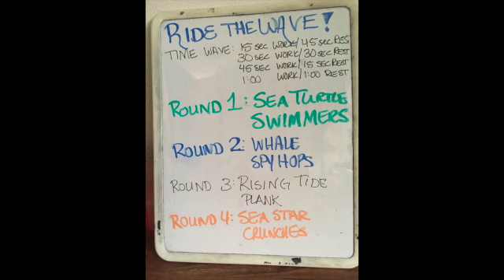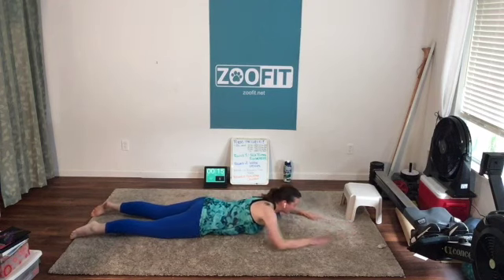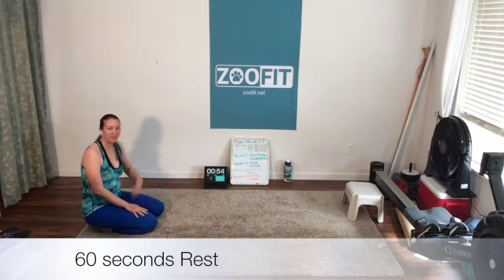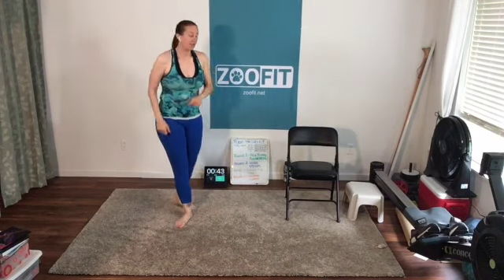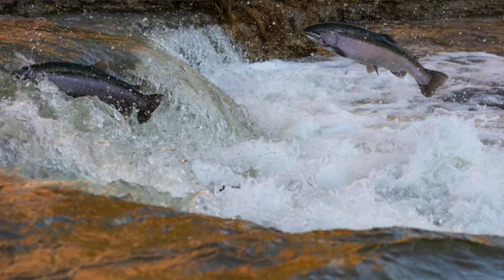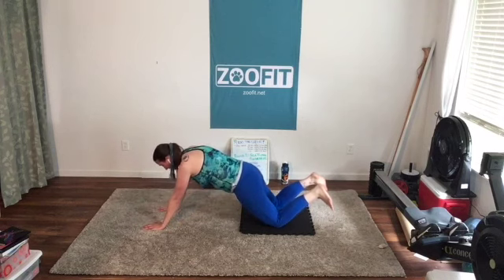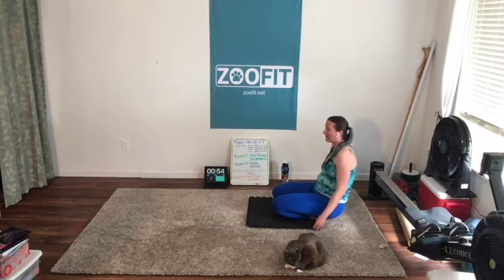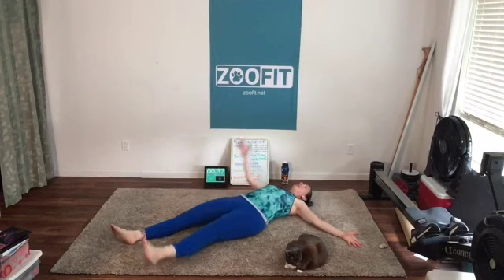Wildlife Wednesday Workout- World Oceans Ride the Wave Time Ladder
June is World Oceans Month, and June 16 is World Sea Turle Day, so let's celebrate with a fun Time Wave HIIT workout I call "Ride the Wave"

1:04 How to Ride the Wave
3:05 Sea Turtle Swimmers
4:10 Round 1 Ride the Wave with Sea Turtle Swimmers
8:15 Orca Spyhops
8:55 Round 2 Ride the Wave with Orca Spyhops
13:12 Rising Tide Plank
13:47 Round 3 Ride the Wave with Rising Tide Plank
17:53 Sea Star Crunches
18:34 Round 4 Ride the Wave with Sea Star Crunches